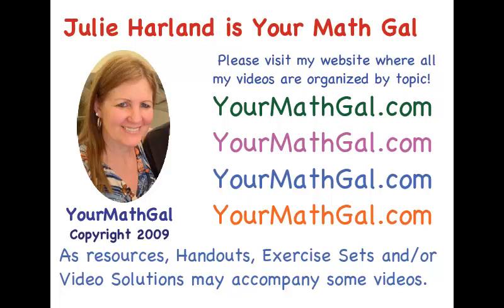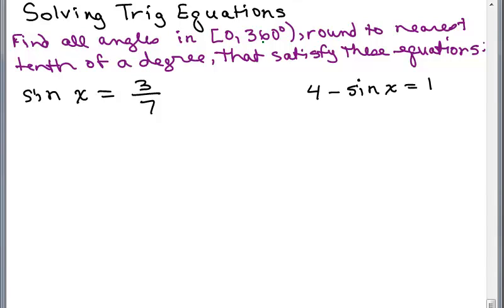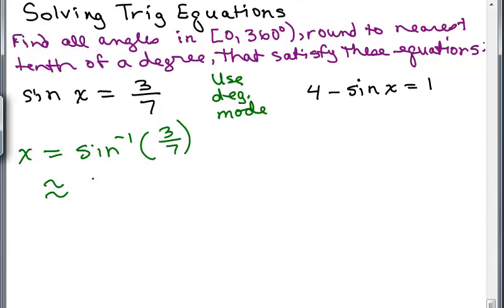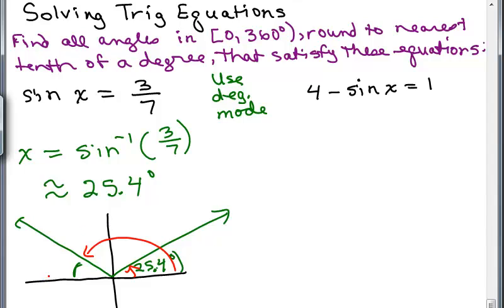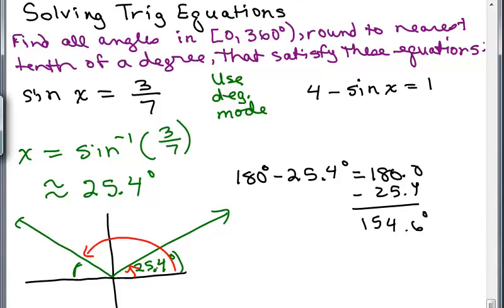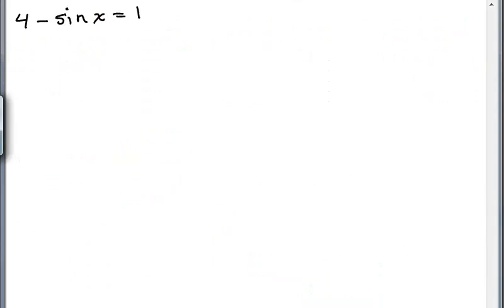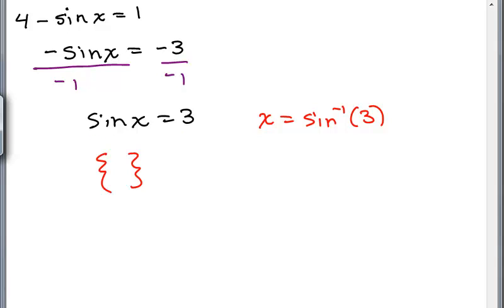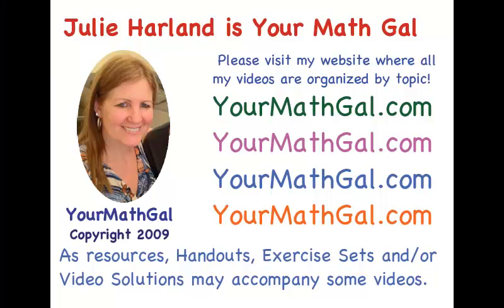Solve Trig Equation 8 with calculator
SolveTrig8calc1